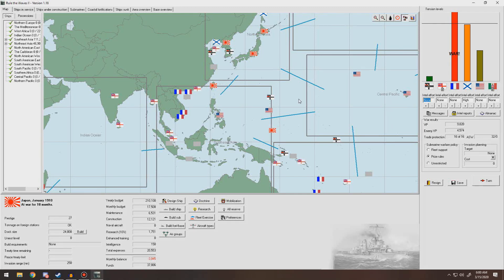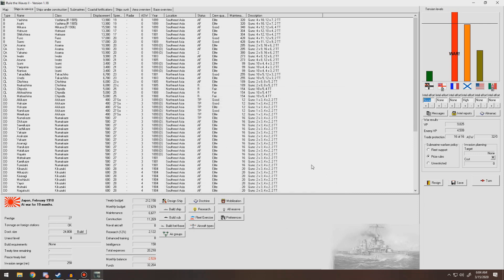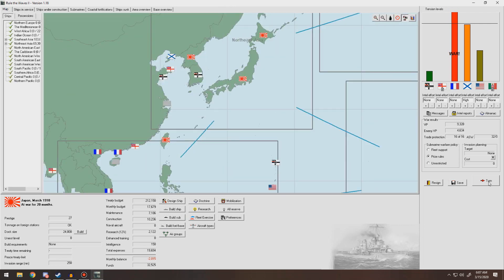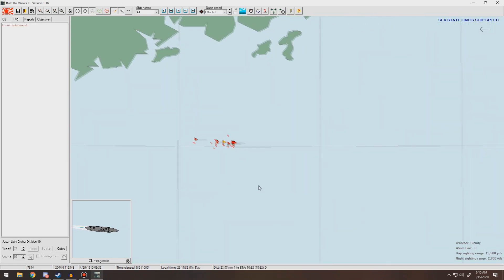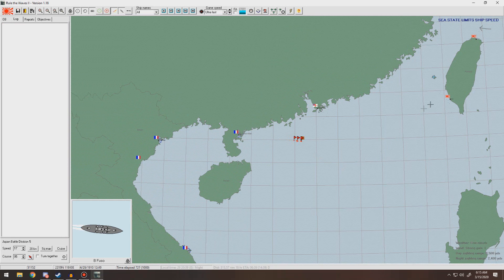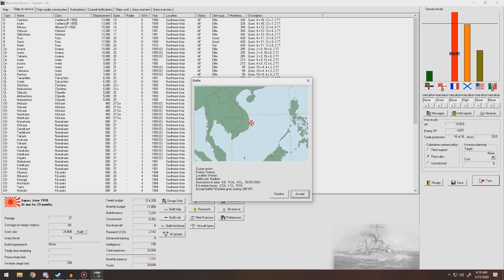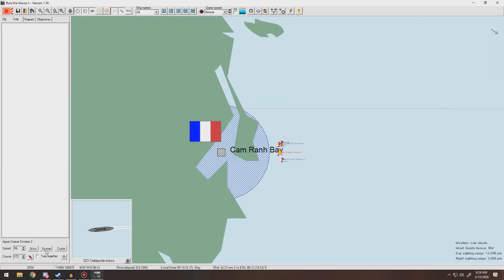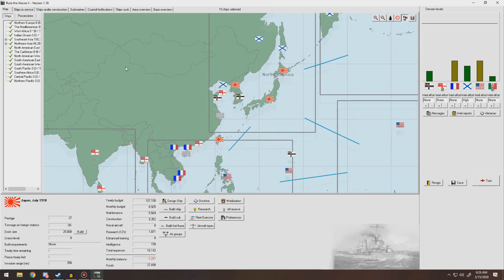Rule The Waves 2 | Japan | Part 9